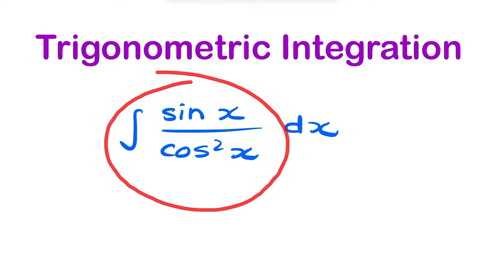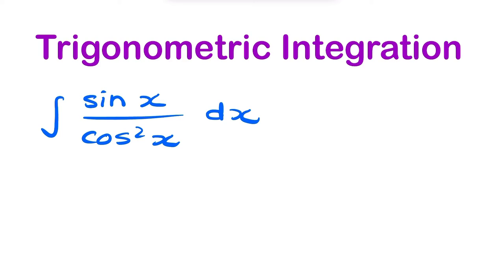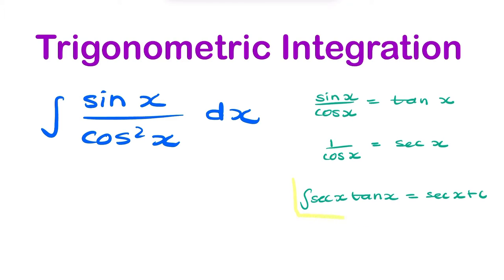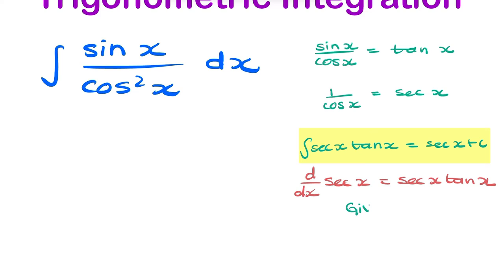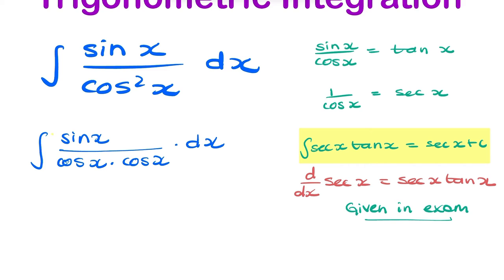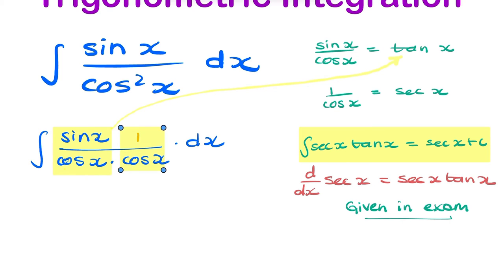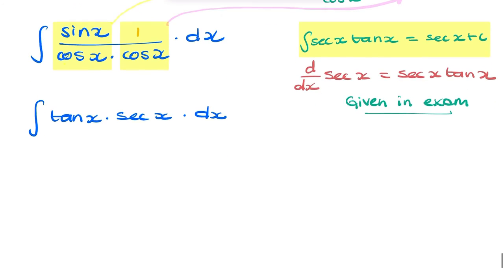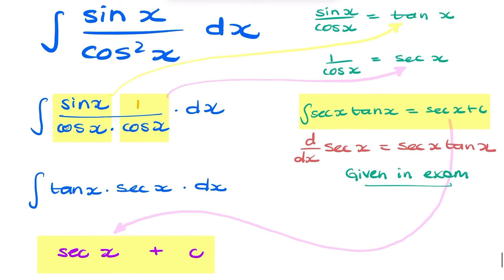Trigonometric integration: sin(x)/cos^2(x)